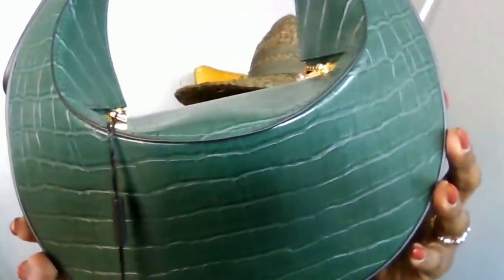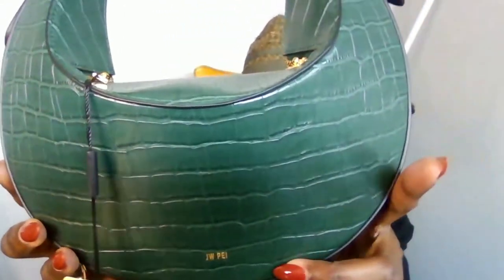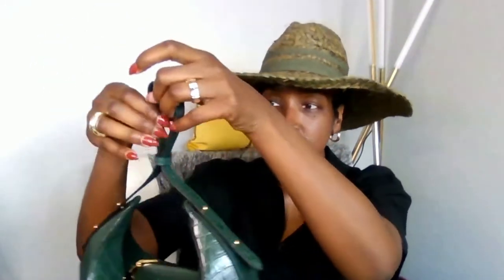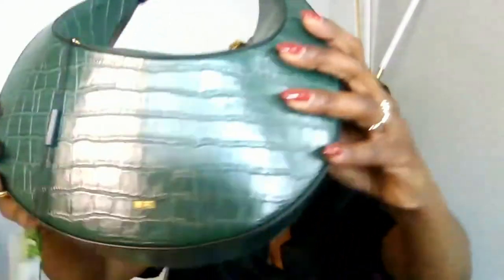JW PEI Handbag Show & Tell + Review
Ladies, today I am back with a review of JW PEI's Rantan Bag - Dark Green Croc. Forgive the video, I kept calling it Rantan, ha!

Anyway, Enjoy!